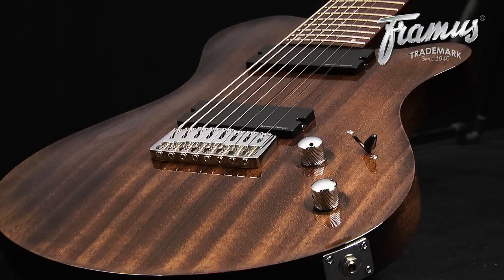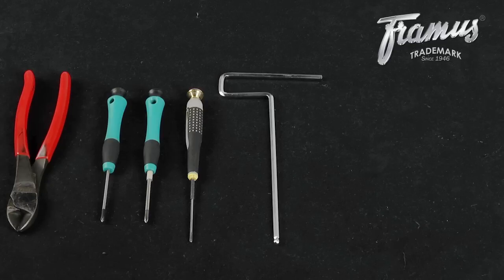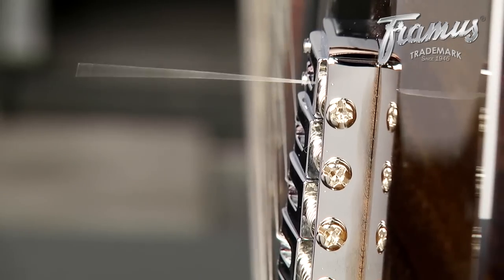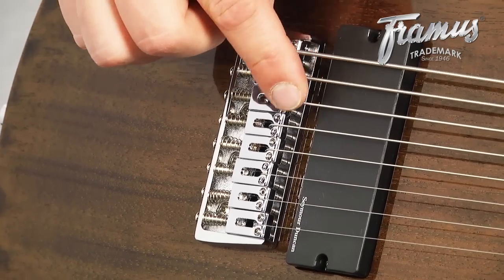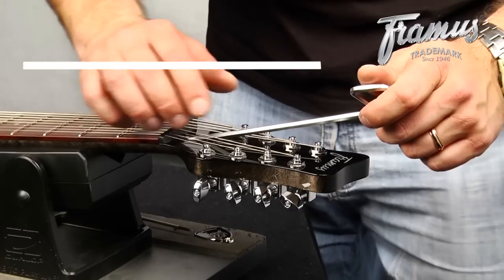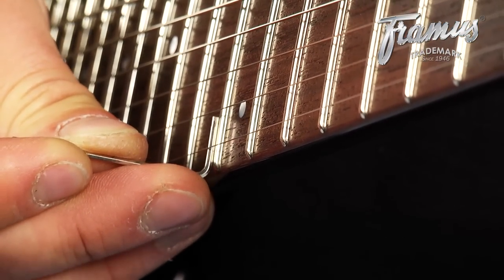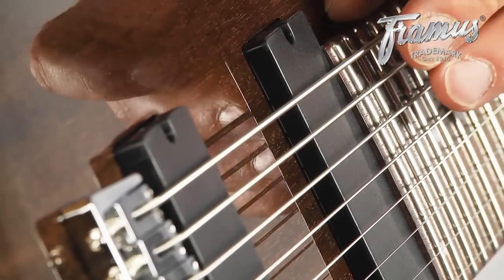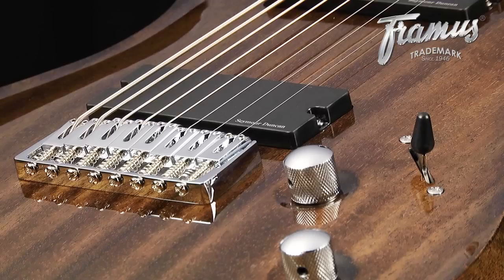Framus Tutorial: Setup of an 8-String Guitar with a Hipshot Fixed Bridge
Intro - 0:13
Tools Needed - 0:44
String Replacement - 1:23
Truss Rod Adjustment - 2:36
Adjusting String Action - 3:34
Adjusting Pickup Height - 4:25
Setting Intonation - 4:59